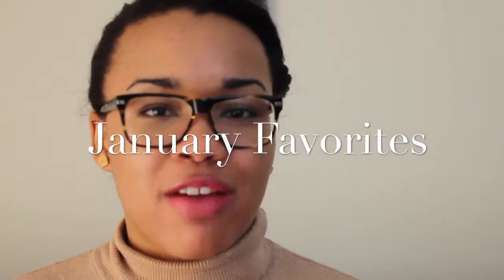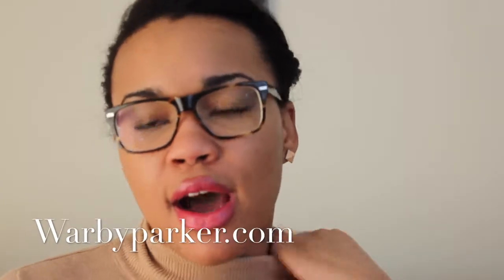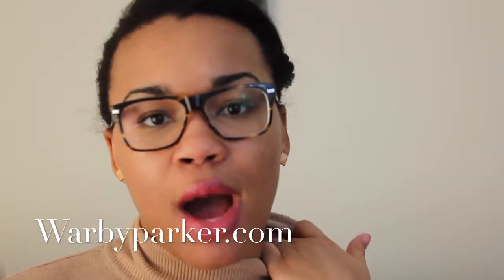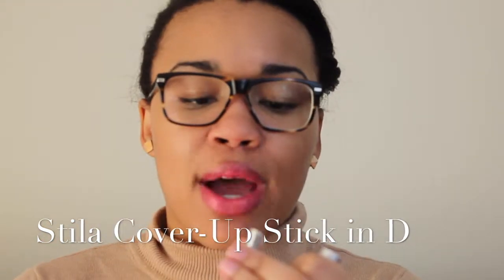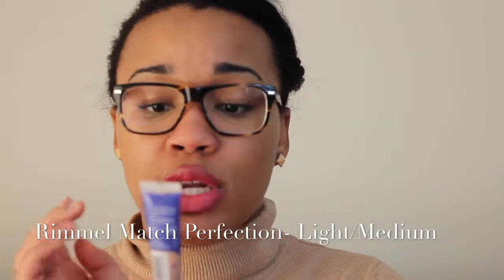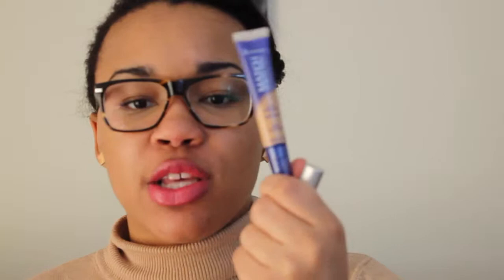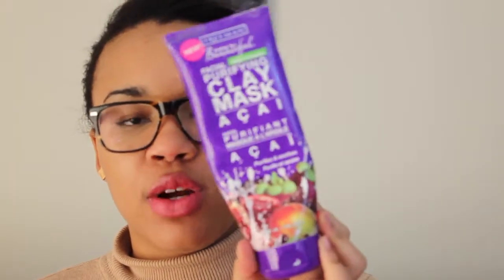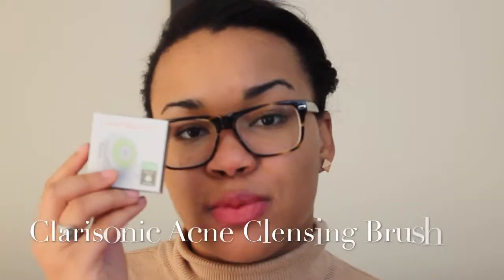♡January Favorites 2014♡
Hey Loves!

I am just showing you all some of the things I have been loving for the month of January! I hope you enjoy!

♡Stalk me: (Forreal, do it!)♡

Thanks again for watching my videos; it really means a lot to me! I hope you enjoyed watching; have a great day.